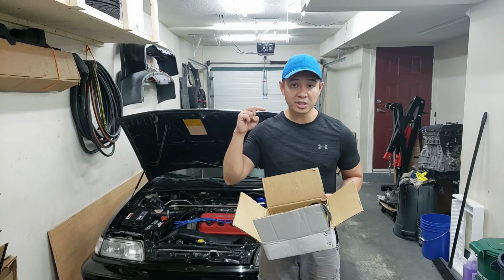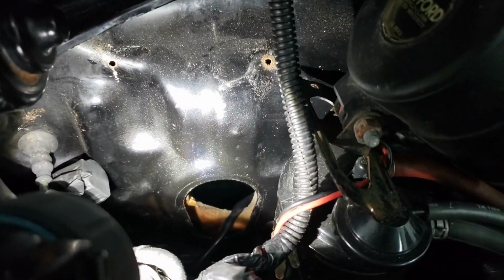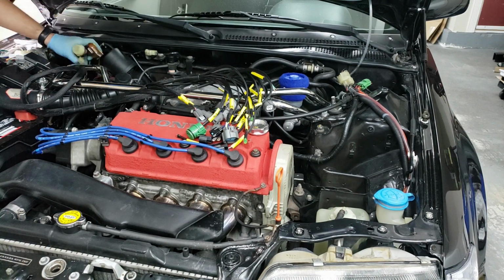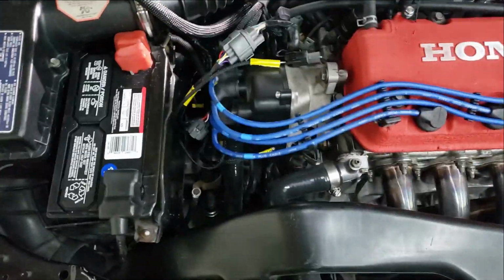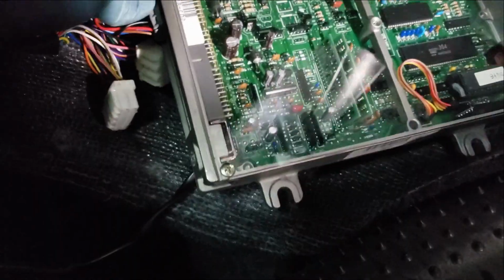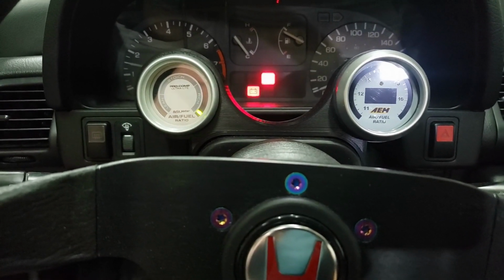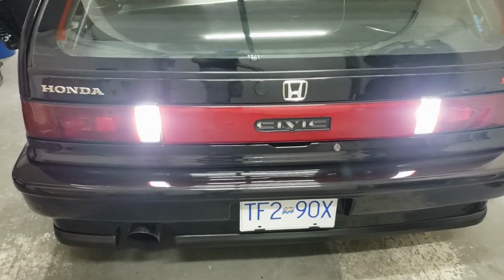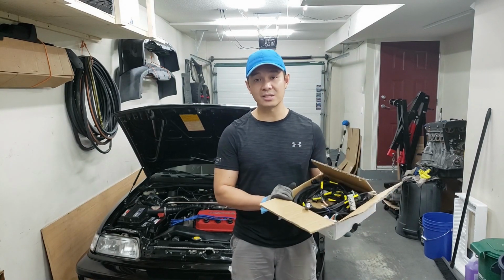||HONDA EF9/ED7 CIVIC & CRX|| Testing the New Budget Engine Harness & Chassis Harness - IT WORKS!👍🏻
This video covers:
▶ Installation of the budget engine harness & chassis harness
▶ Testing the budget engine harness

In this video, I temporarily installed the budget engine harness & my self made chassis harness to show how it works and to test it.